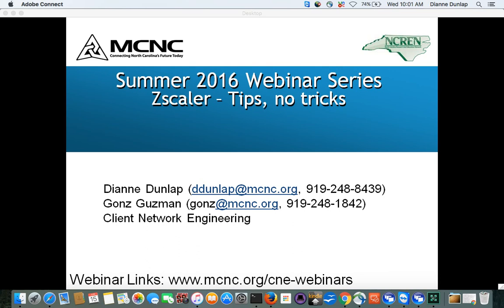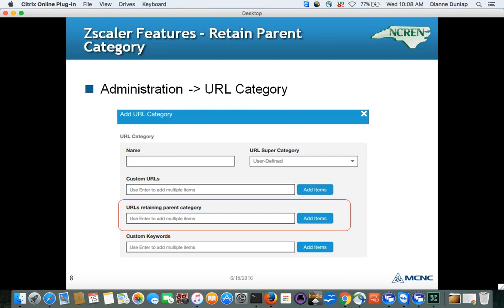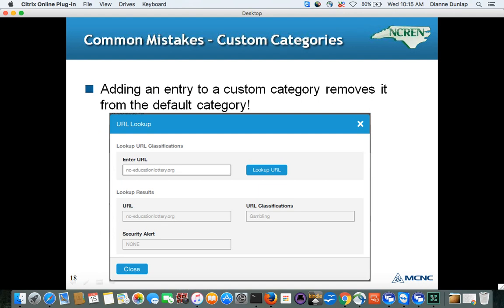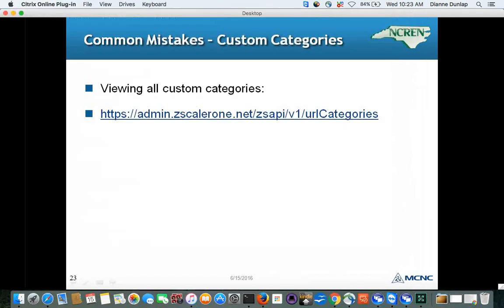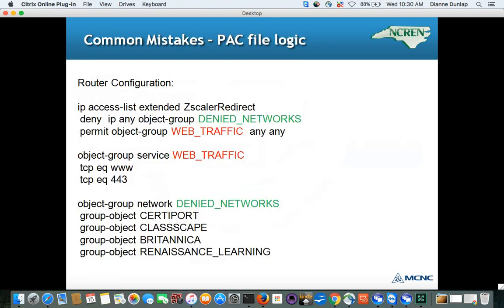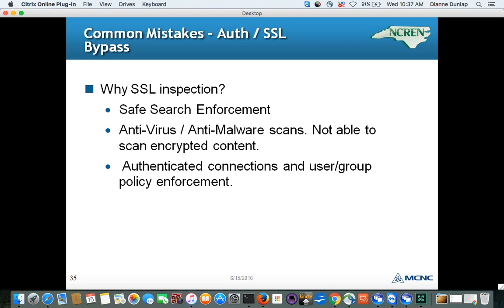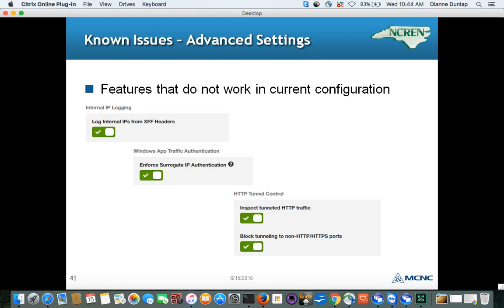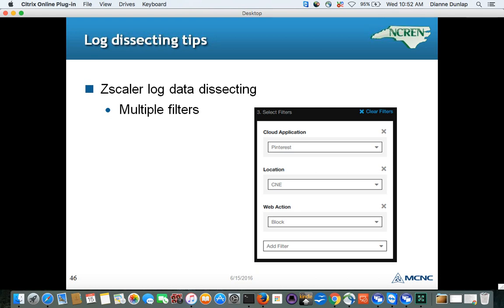Zscaler Tips and Tricks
An overview of Zscaler features and common configuration mistakes